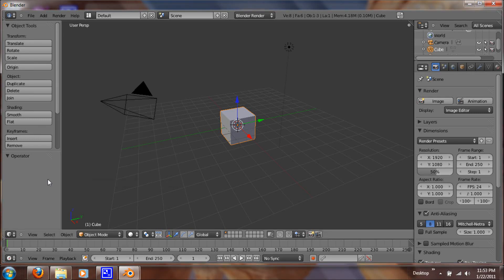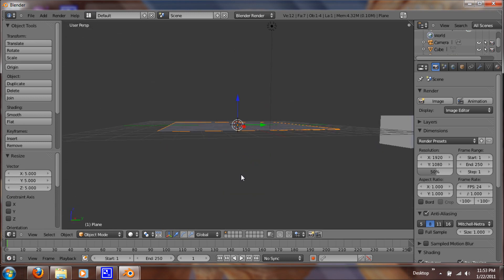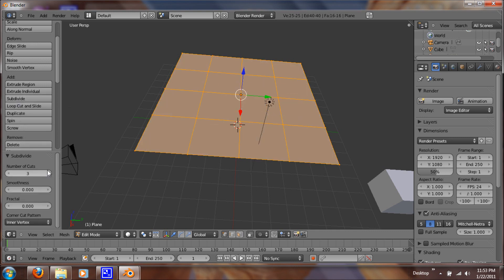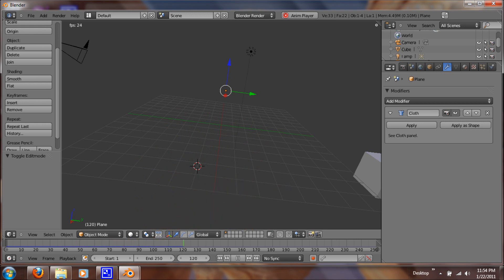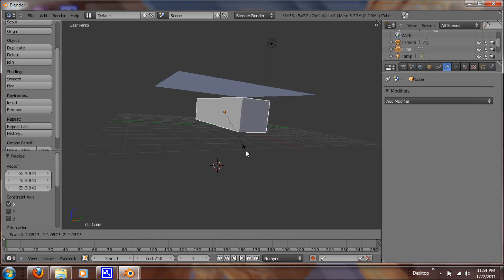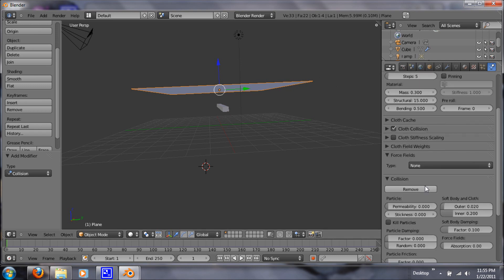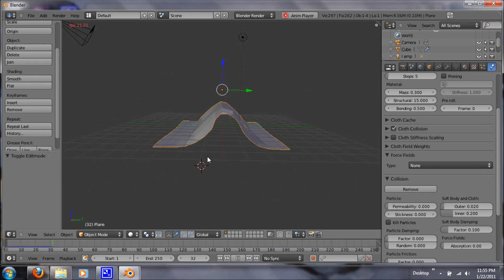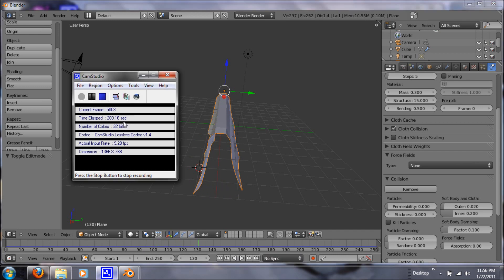Blender 2.5 Tutorial: How to use Cloth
This video will show you how to enable cloth and how to collide it against other objects.